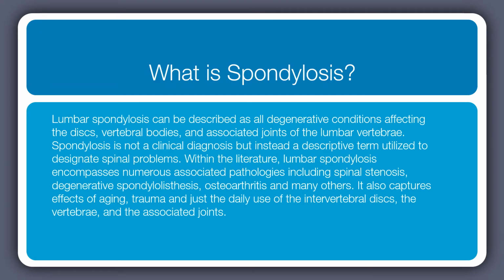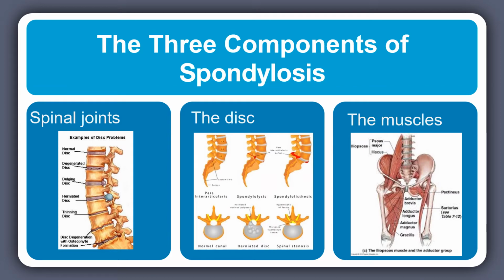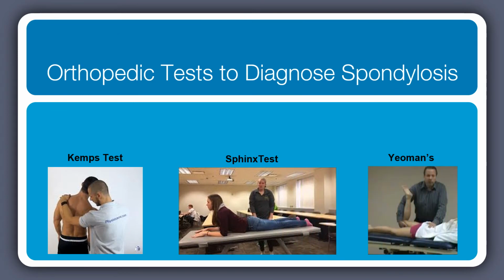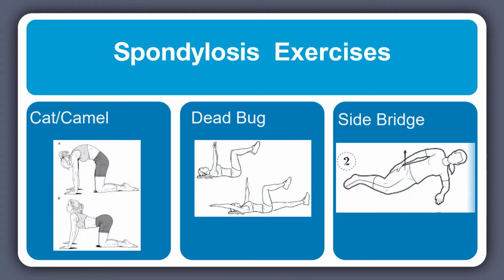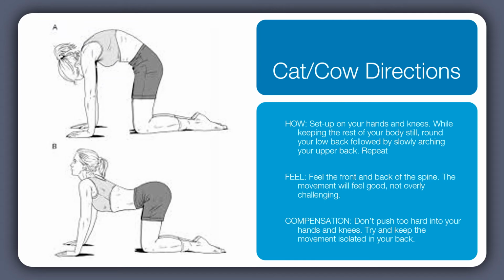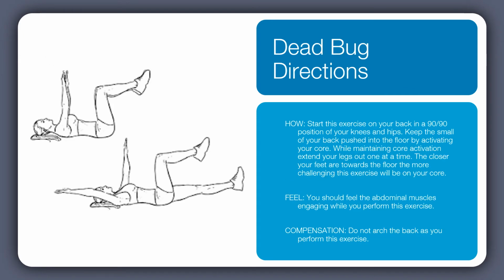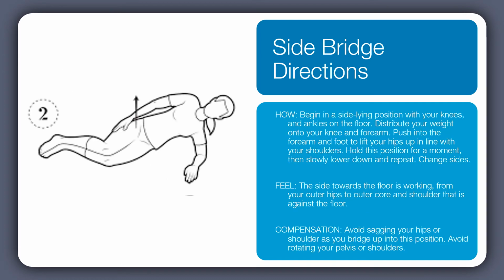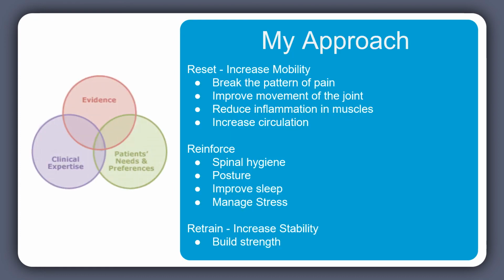3 Exercises for Spondylosis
here to give you evidence-based exercises to heal common complaints.

Spondylosis can lead to low back pain.

Do these 4 exercises to heal disc related back pain quickly.
1. Cat/Camel
2. Side Bridge
3. Dead Bug

chiropractic best family chiropractor health-conscious folks feel better faster. Oakland, California,  chiropractic association american chiropractic association best chiropractic physician certified sports chiropractic true chiropractor channel chiropractic medicine best chiropractic massage chiropractic model chiropractic medicine review chiropractors near me chiropractors on youtube best chiropractors on youtube videos of chiropractors chiropractic philosophy are chiropractors doctors chiropractors youtube healthy athlete lifestyle lower back pain remedies healthy lifestyle life hacks tricks to live your best life how to life life to the fullest sports science and rehabilitation sports science how to treat spinal disorders how to treat back pain rehabilitation techniques body rehabilitation how to treat sports injuries chiropractor videos famous chiropractic how to get back to the game custom treatment plans relief from back how to strengthen body body fine-tuning walk-in chiropractic